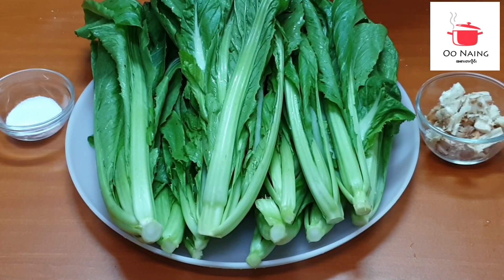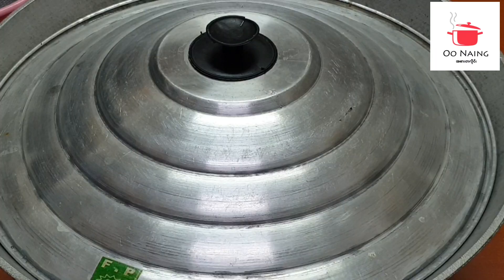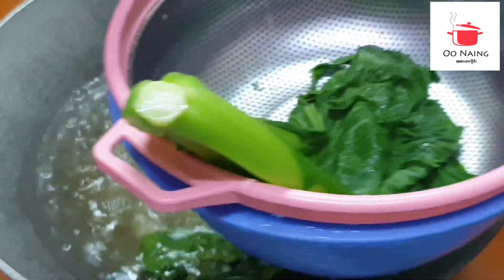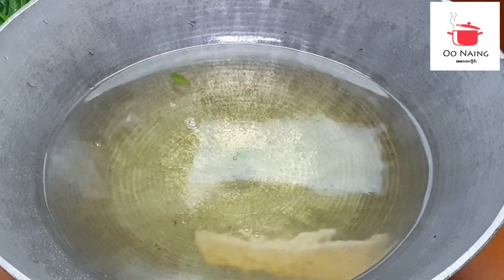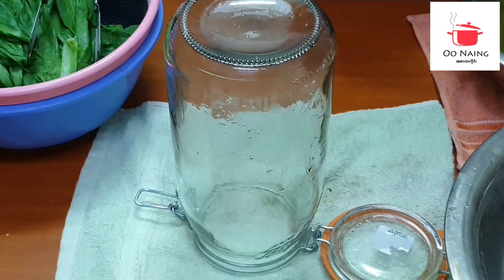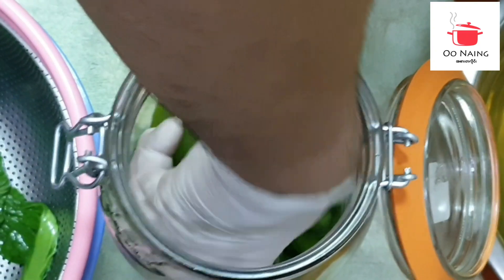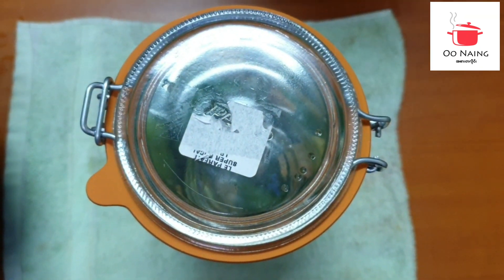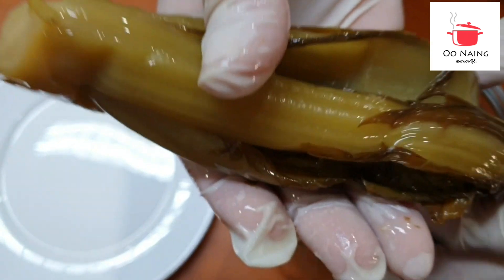ကြံမဆိုင်(Mustard Pickle)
မုန်ညှင်းစိမ်းကြီးကြီးအရင်းတုတ်တုတ်ကြီး​တွေ​တွေ့ရင်​တော့ မုန်ညင်း​စောသို့မဟုတ် ကြံမဆိုင်လုပ်ချင်သွားတာပါဘဲ ,ကြံမဆိုင်ကြိုက်ကြသူများအတွက်လုပ်စားသင့်လို့တင်ဆက်​ပေးလိုက်ပါတယ်ဗျာ အား​ပေး​နေကြတဲ့အစားတလိုင်းပရိတ်သတ်ကြီးကို​ကျေးဇူးအများကြီးတင်ပါတယ်ဗျာ။

ပါဝင်ပစ္စည်းများ

ကြံမဆိုင်=၈ပင်
ဆား       =၆စပဇ
ပတဲ​ကော=၅ကျပ်သား

Oo Naing A Sar Ta Line ကိုဝင်​ရောက်ကြည့်ရှု့သူများအားလုံးကျန်းမာချမ်းသာ​ဘေးဘရာ​ဝေးကွာကြပါ​စေဗျာ။